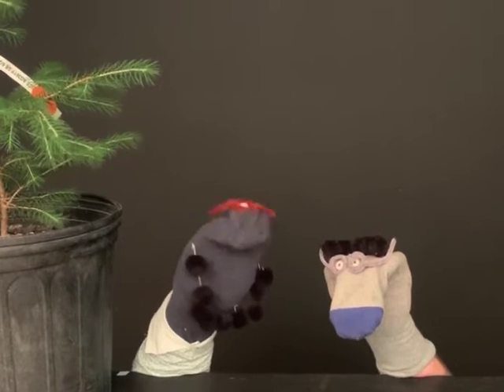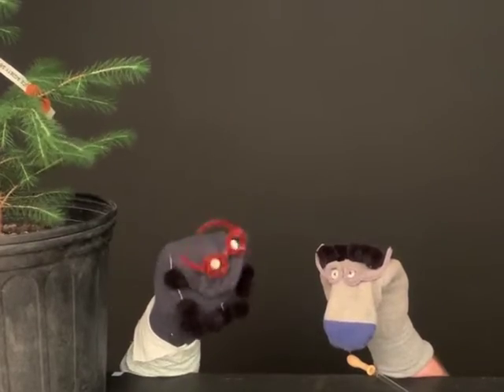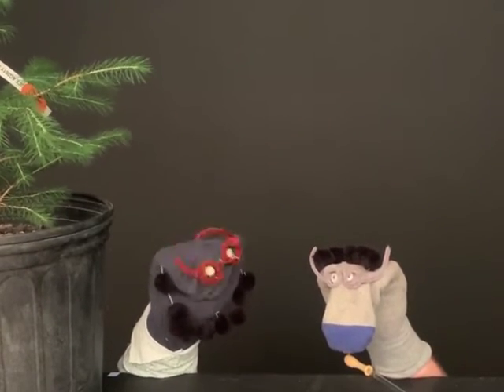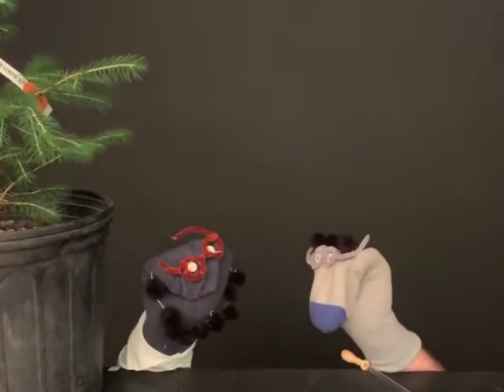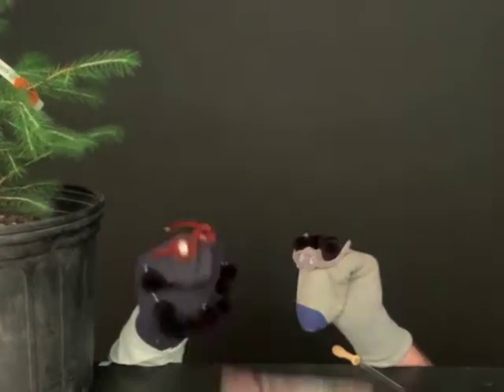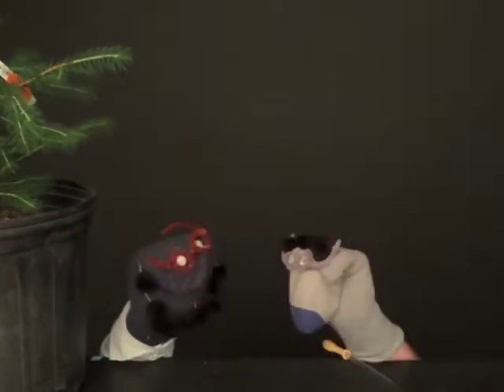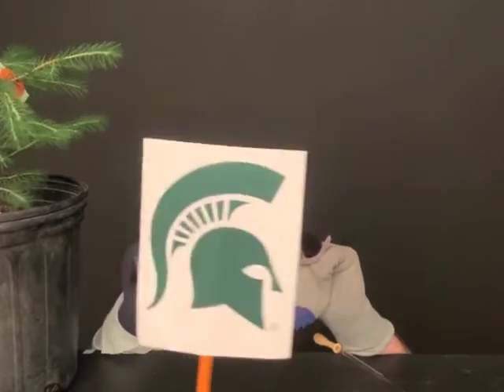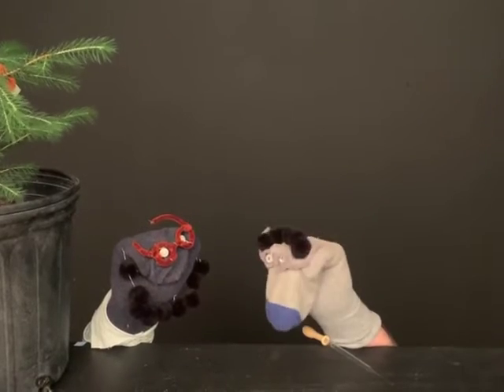Urban and Community Forestry Class Videos - Spotted Lantern Fly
We will be sharing some videos from the Spring '19 Urban and Community Forestry Class. Taught by Professors Asia Dowtin and Bert Cregg, these classes cover topics from the benefit of trees to invasive species information. The first video is about the Spotted Lantern Fly, an invasive species that can be destructive to healthy trees.